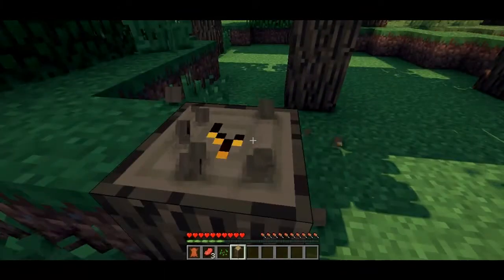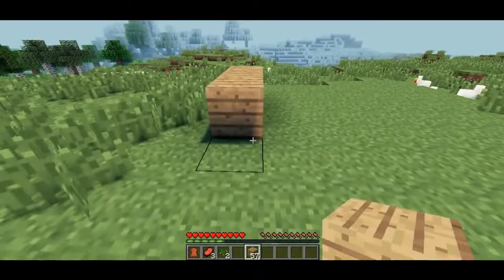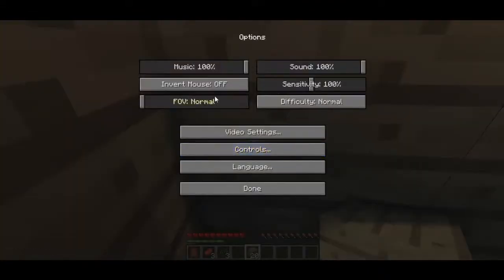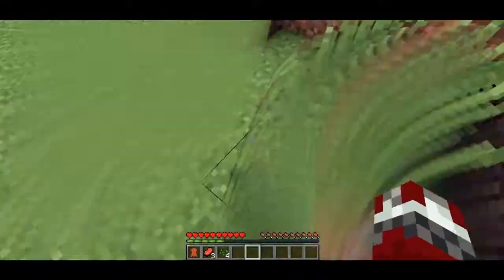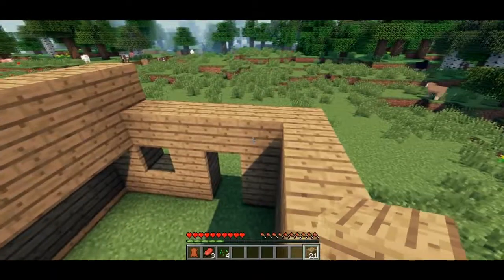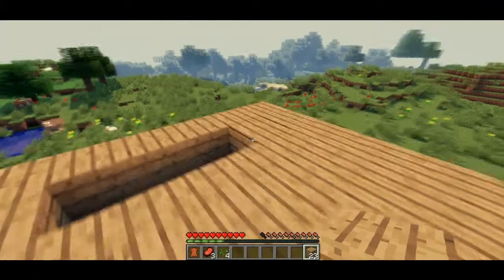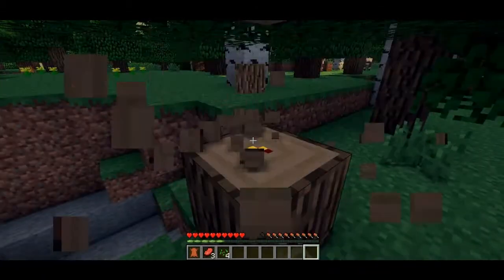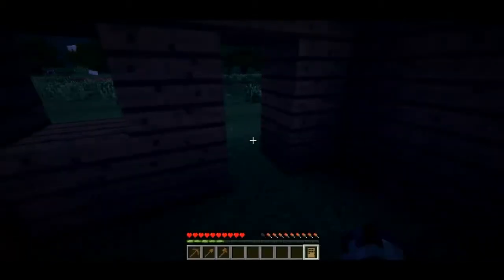Minecraft - Lets Get Some DAMN WOOD - Ep.1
Samuel plays Minecraft